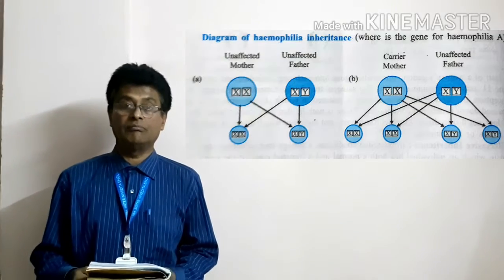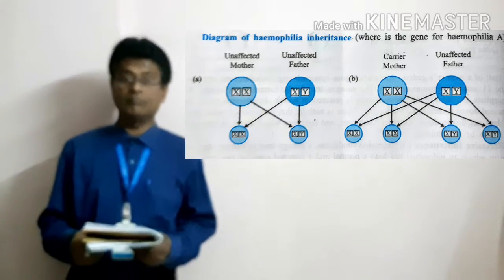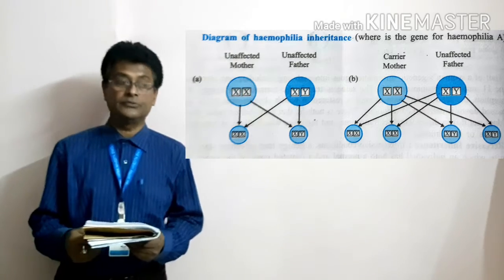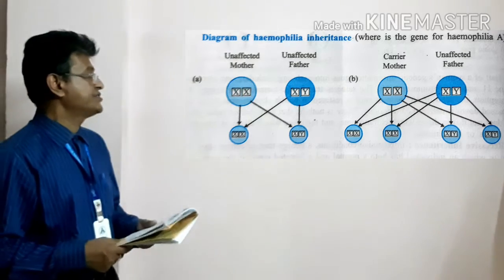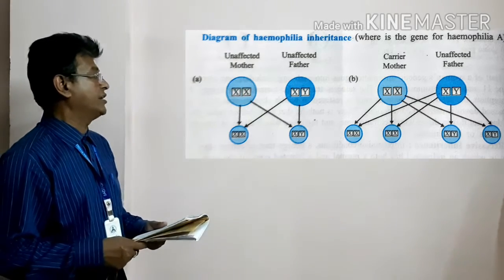Class 10 worksheet 4 session 4 life science- Heredity and Common Genetic Diseases - 1 solution video